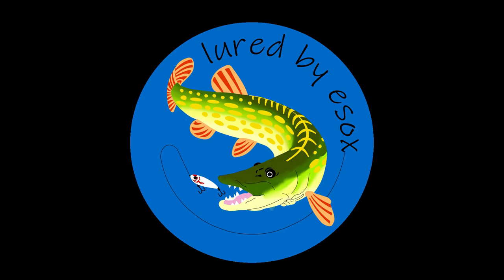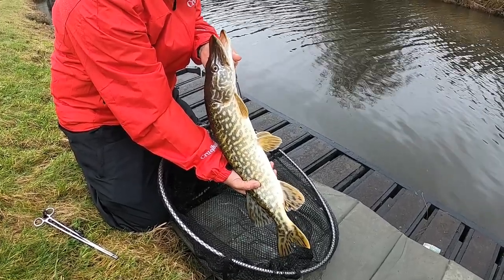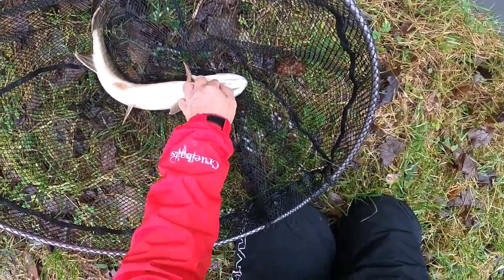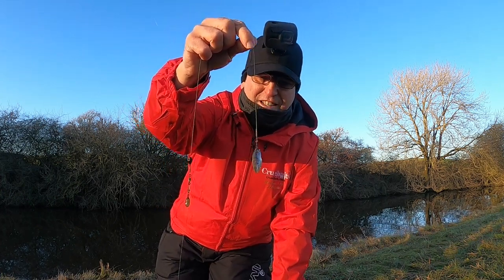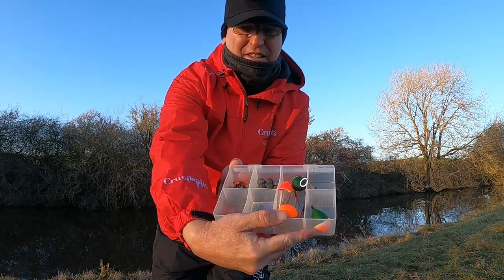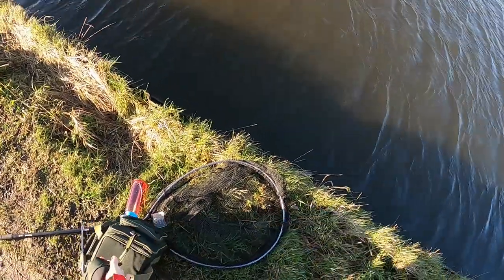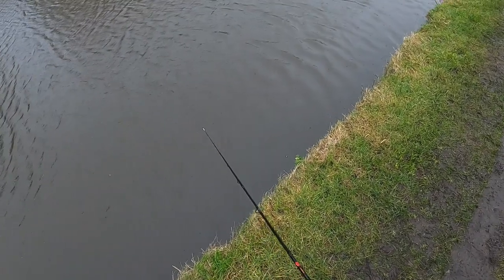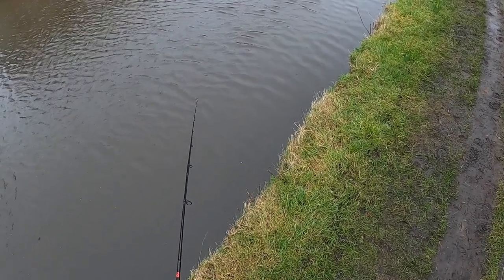Deadbaiting for pike - the bobber rig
Well isn't the weather absolutely rubbish!

But you know us - we'll always try and bring you a video!

Have you ever used a bobber rig?
This video shows us using this method as well as an explanation of how to set it up and use it. And the results were pretty good on our local canal!